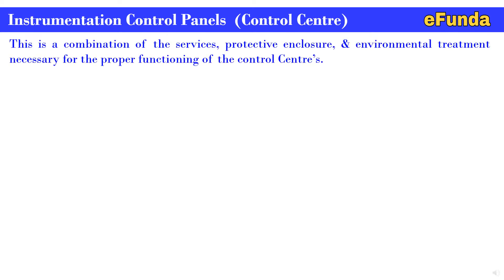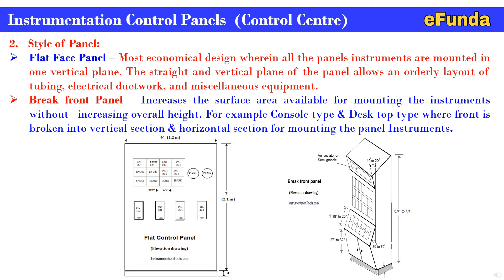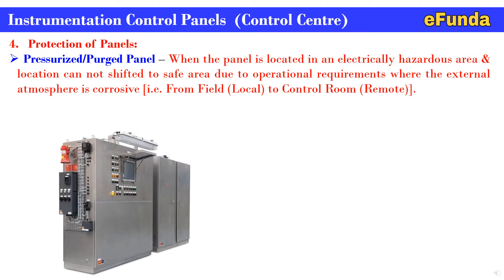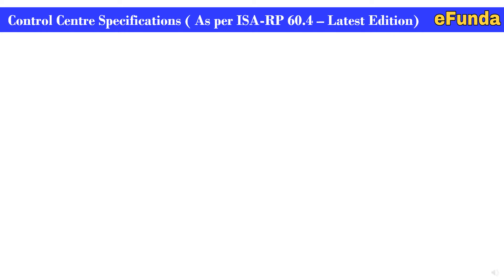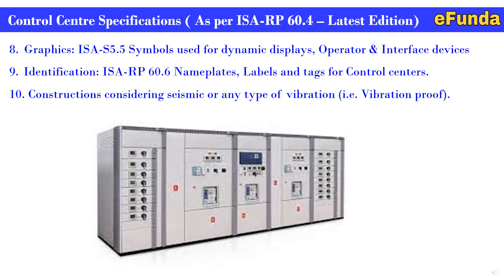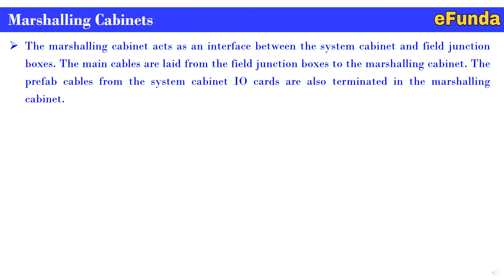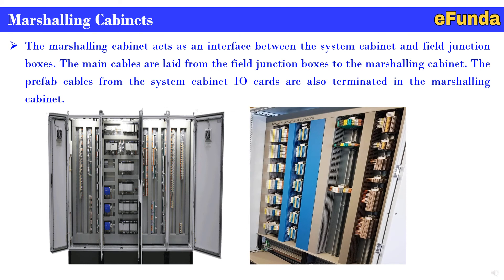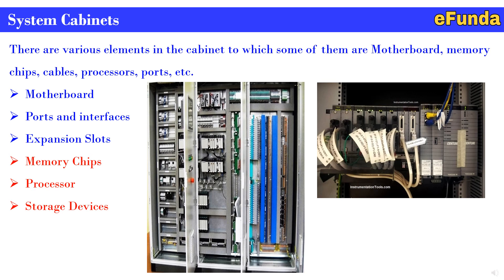Inst. Control Panels and Control Room Engineering (Part- 14A)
What is Instrument Control Panels ?
Instrumentation Control Panels are designed to monitor and control levels such as temperature, flow, current, and pressure from the field instruments that are connected to it. Control panel is used to accommodate instruments for the purpose of measurement, monitoring, protection, detection, control and manage the processes.

The panels are located in a control room as well as a field termed as a local control panel (LCP) for operational convenience.

Regards,
Team eFunda